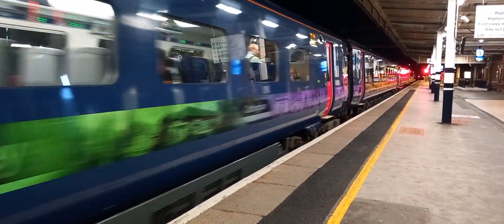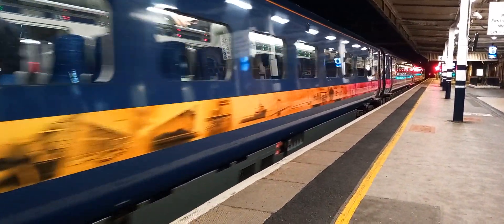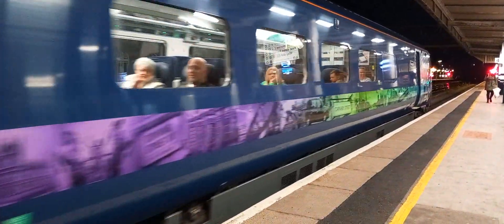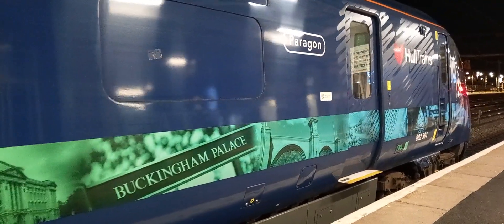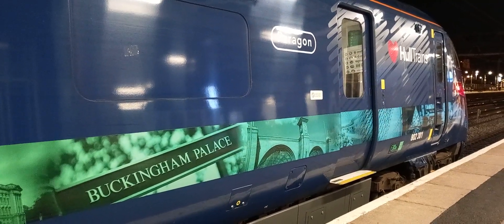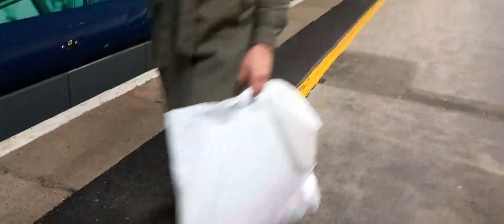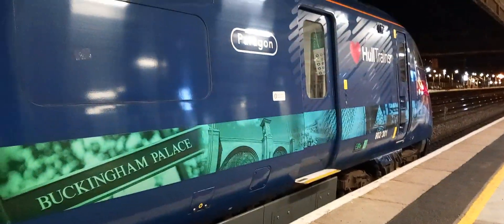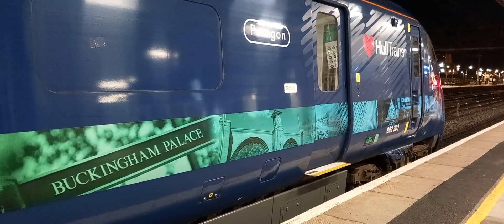Hull Trains Paragon Class 802 Arriving And Departing Doncaster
Hull Trains Paragon Class 802 Arriving And Departing Doncaster For Beverley Via Hull